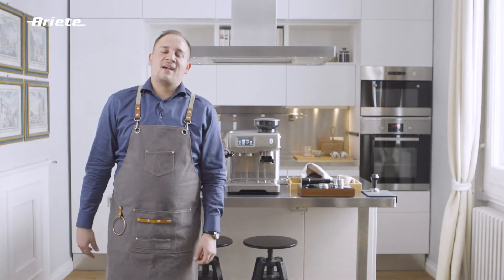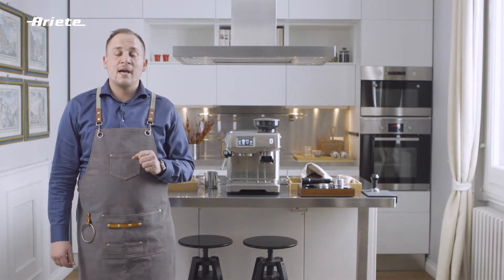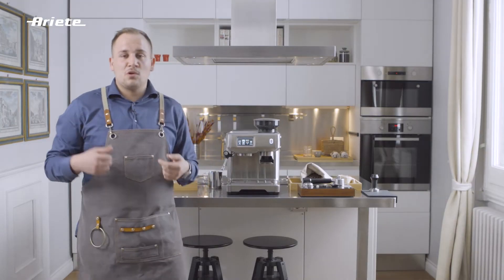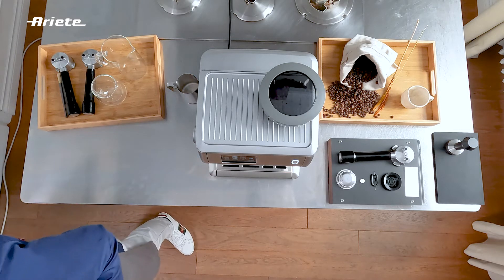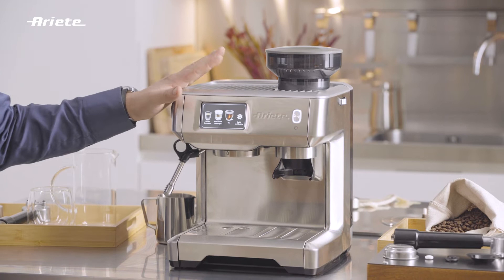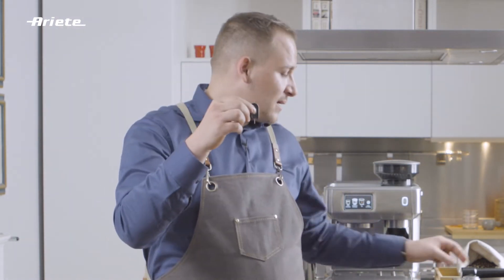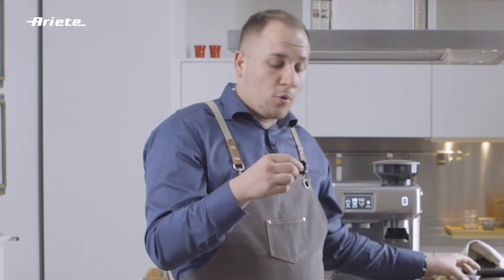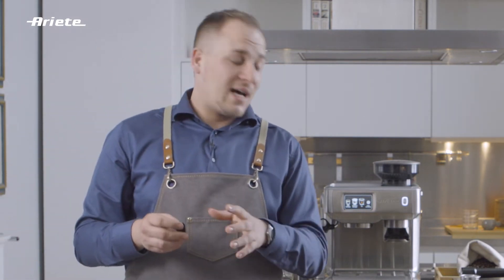Cleaning and manteinance - Coffee Machine 1312 Ariete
Regular cleaning and maintenance of your espresso machine is very important to ensure that it continues to produce high-quality coffee and operates efficiently. Over time, coffee oils and residue can build up in the machine, leading to clogs, poor performance, and even damage to the equipment.

Cleaning the machine on a regular basis helps to prevent these issues and ensures that your coffee and cappuccino tastes as good as it should. It's also important to descale the machine periodically to remove mineral buildup that can occur from using hard water.

 We also recommand it for our Ariete espresso coffee machine 1312, remember to keep it clean to ensure that it continues to produce delicious coffee and operates at its best for years to come.